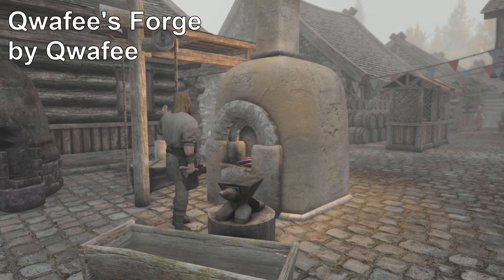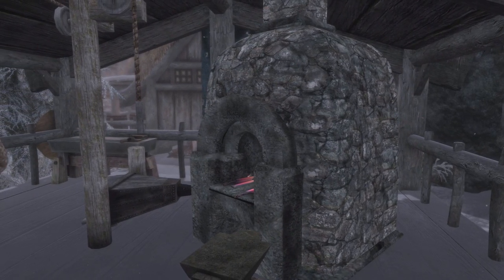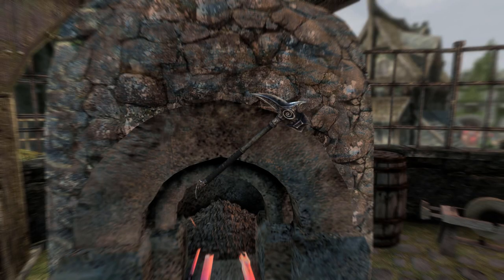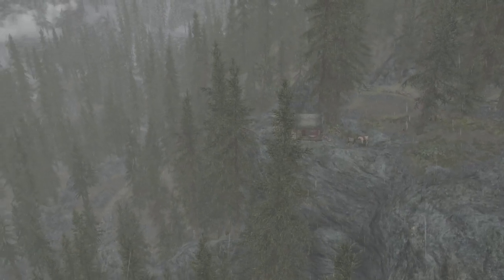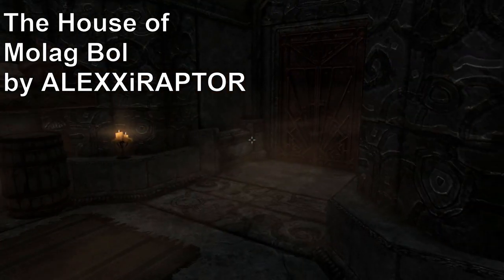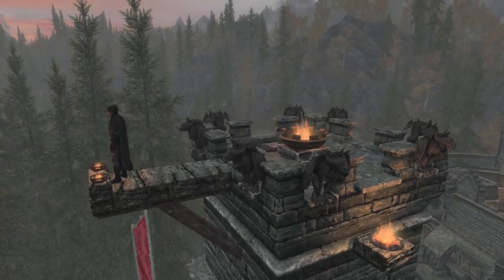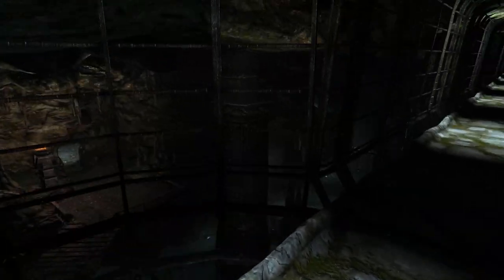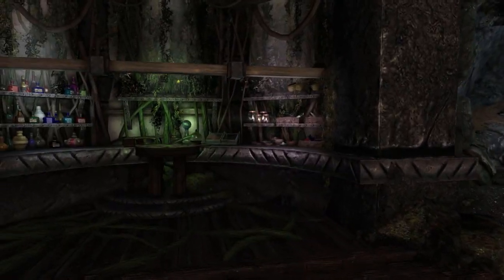SKYRIM SE - 5 NEW MODS - Brand New Mods including...The Batman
What keeps Skyrim so fresh, besides releasing Skyrim SE and Skyrim VR is mods.  And thanks to the modding community, every play through in Skyrim can feel like a new one.  The new mods, all less than 2 weeks old at time of upload (December 12, 2019) help to provide that experience.  So hop on over to the Nexus, and get yourself a copy of these.  Why not?  They're free!

HUGE THANKS to sktchwlkr for using this video on the Nexus Page for his mod The Bat of Skyrim

Please seek out information for your own local laws if you do not live in the United States.Skyrim is the greatest game ever, still having fresh videos made for it 8 years after it's release, with no sign of slowing down.  Thank you Bethesda.

SKYRIM is rated M for Mature. If you shouldn't be playing M Rated video games, you shouldn't be watching this video. This video is *not* directed at children. Oh. and it's a parent's responsibility to know what their children are watching. Thanks!